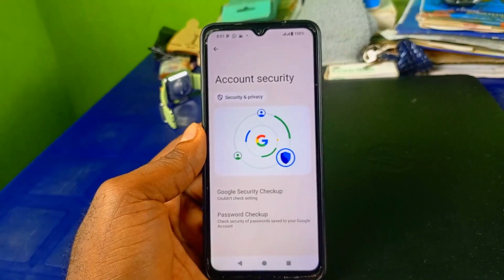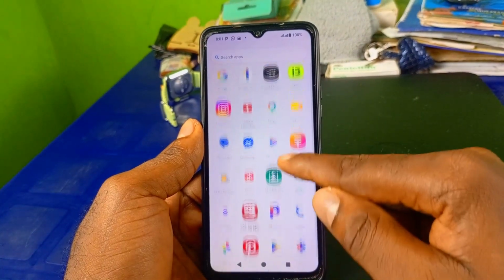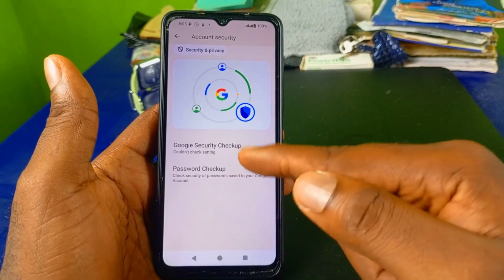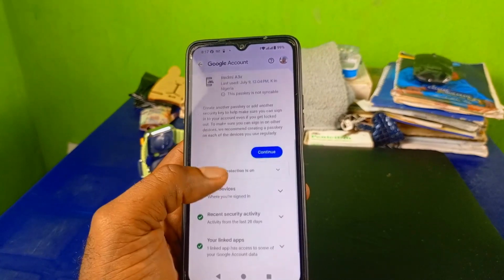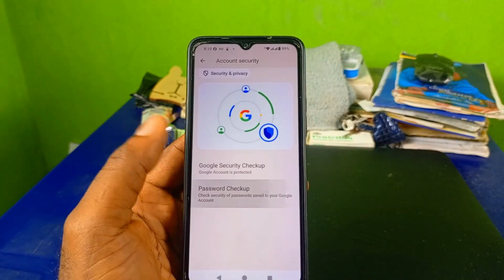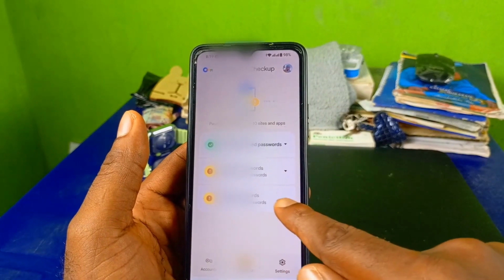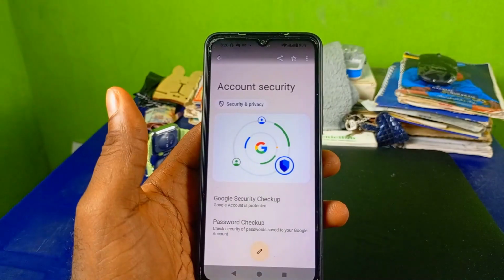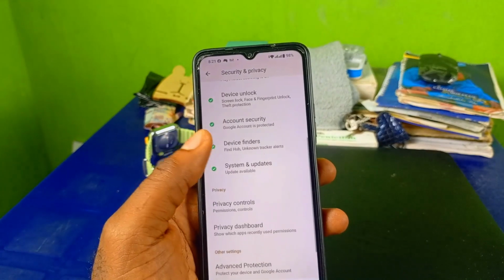Fix Google Account Security on Android Fast!